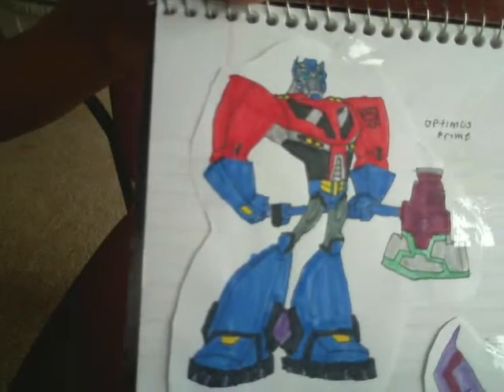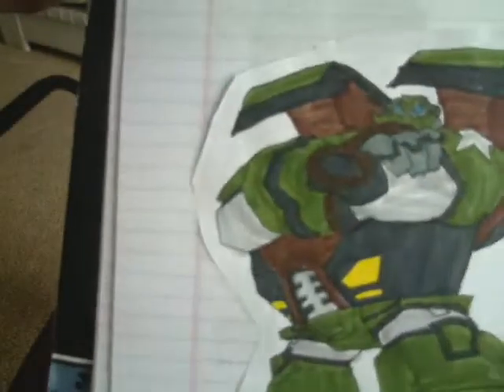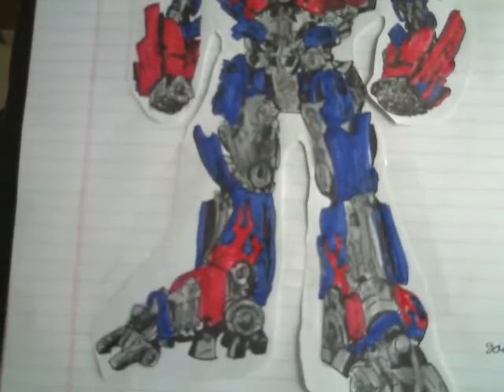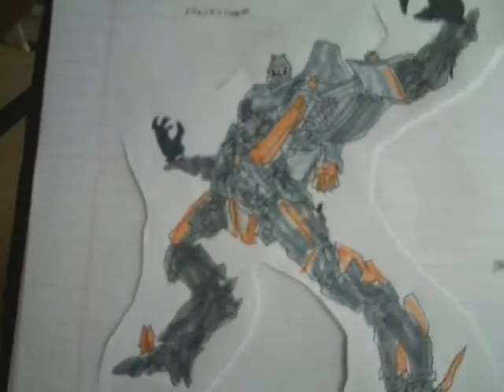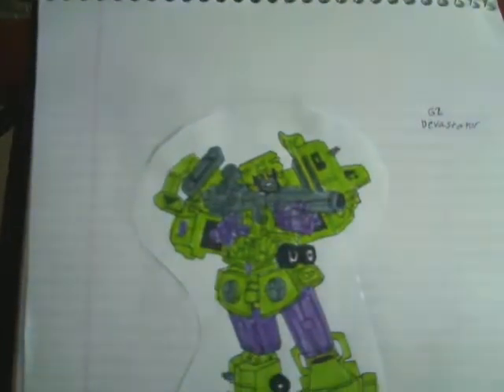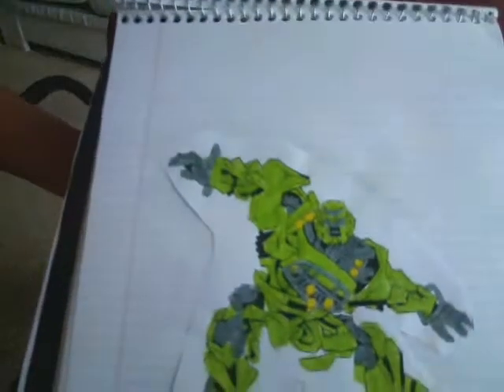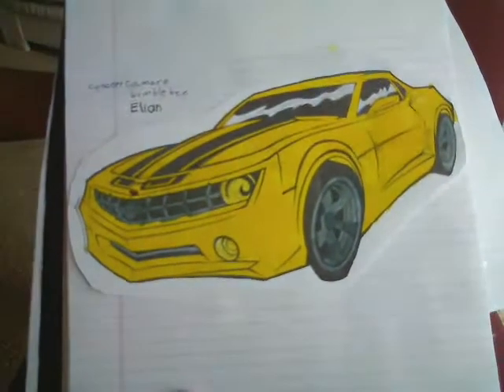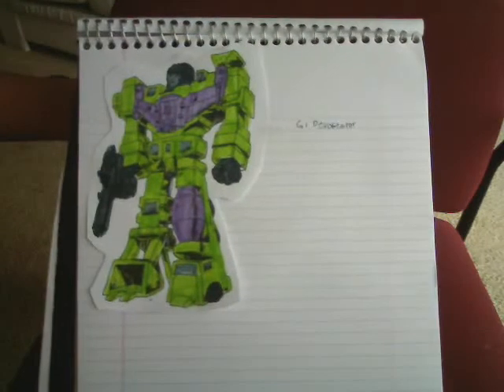my transfomer drawings